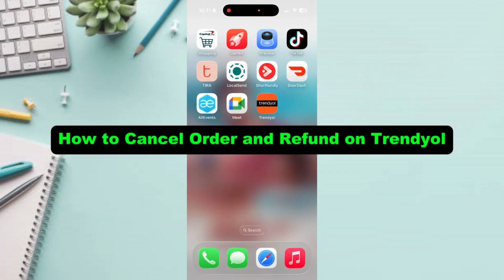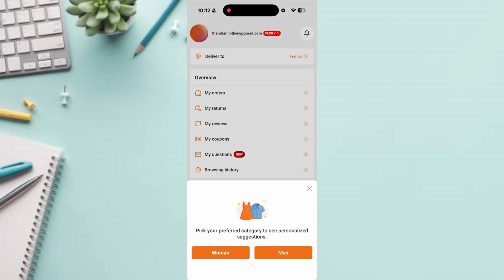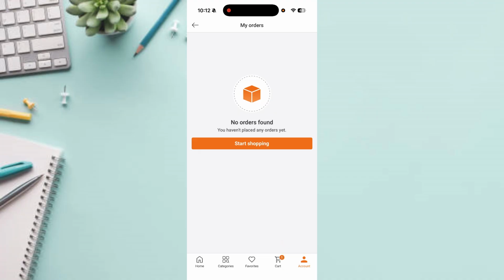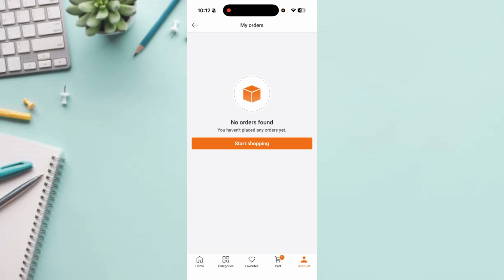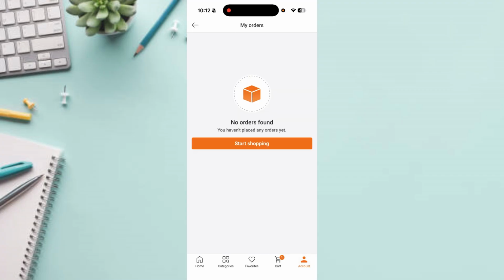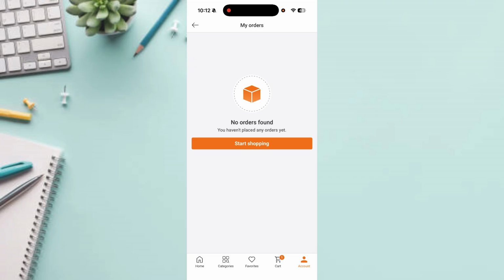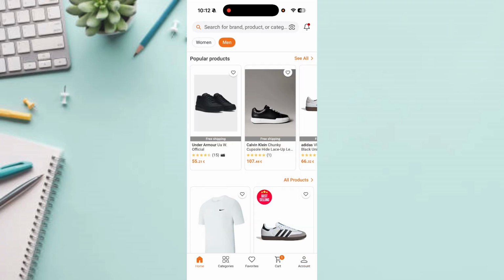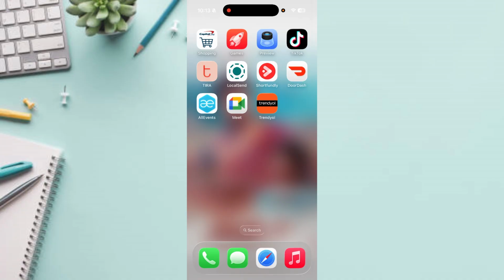How to Cancel Order and Refund on Trendyol (Best Guide)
How to Cancel Order and Refund on Trendyol
In this video, we will walk you through the steps on how to cancel an order and request a refund on Trendyol. Whether you've changed your mind about a purchase or encountered an issue with your order, we've got you covered. Follow our easy-to-follow guide and ensure a smooth cancellation and refund process on Trendyol.